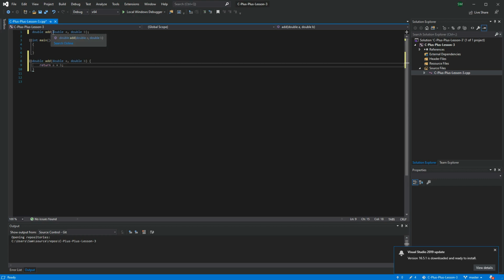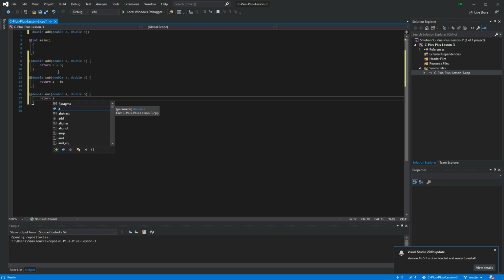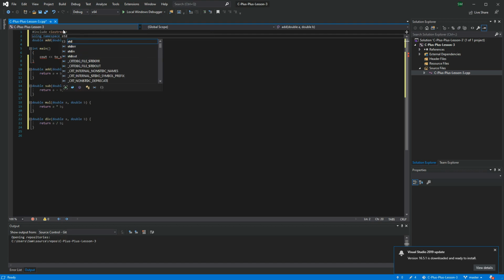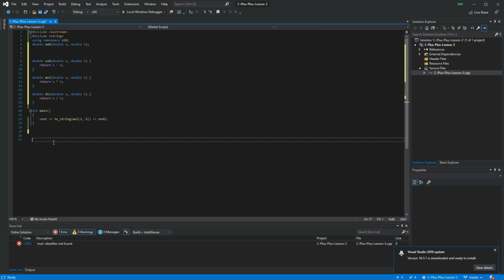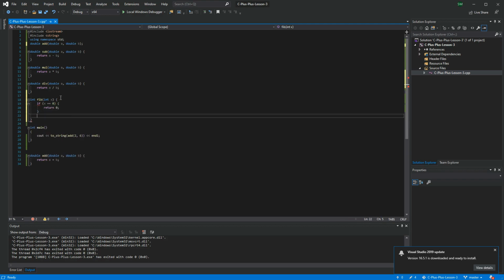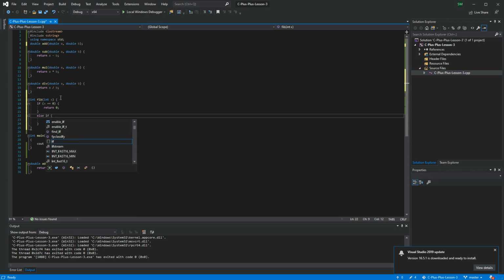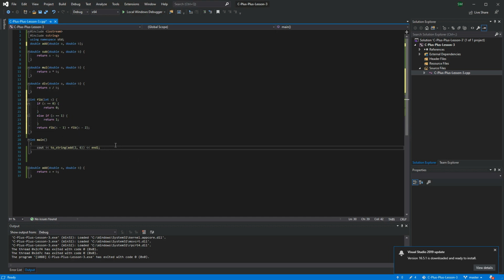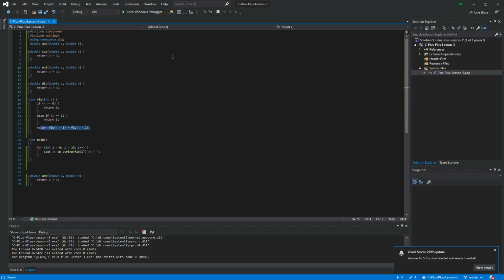C++ - Lesson 3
Today we'll be looking at writing functions in C++, with the goal being to show declaring and defining of functions, as well as recursive functions.